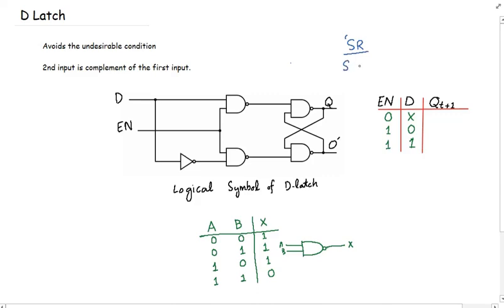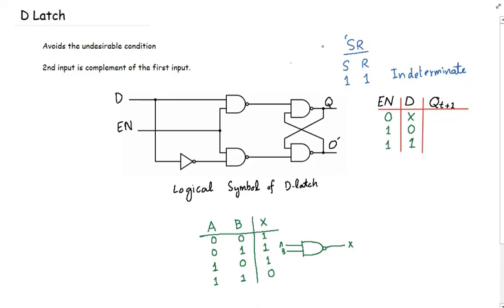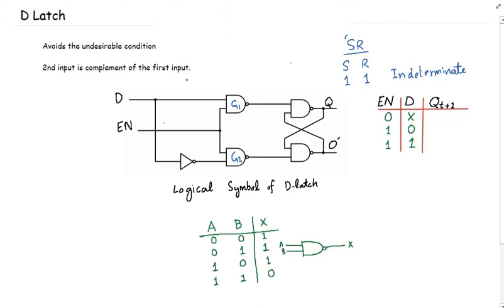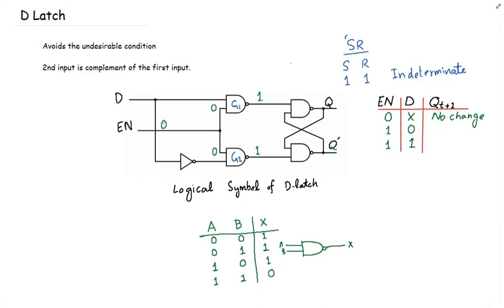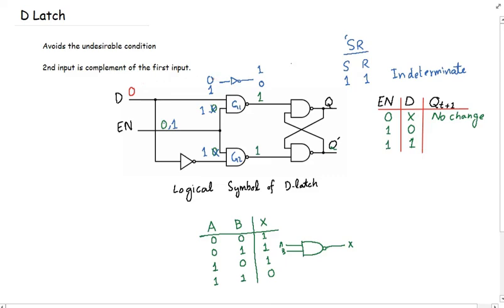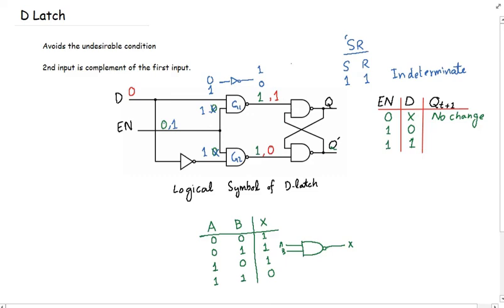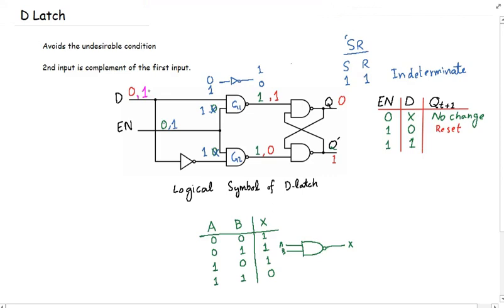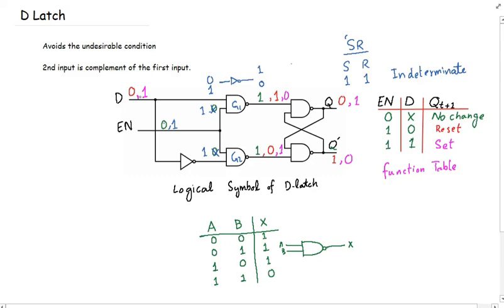7. D Latch : Latches Part 5 | Digital Logic Design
Here I have explained D latch, which avoids the undesirable condition in other types of latches. The function table and its internal signal state is explained in detail.